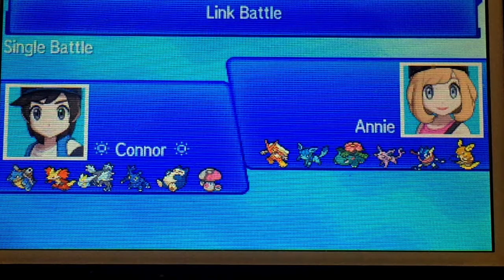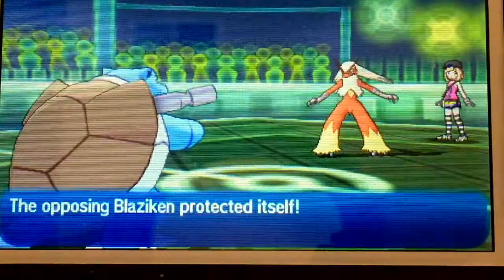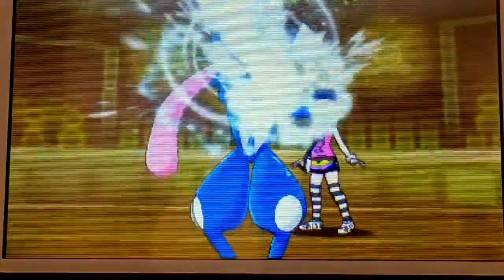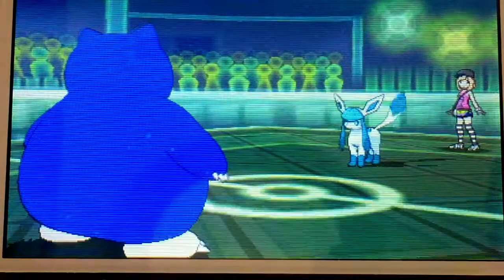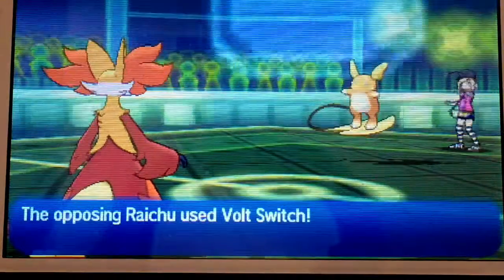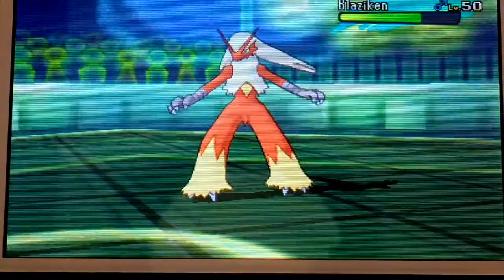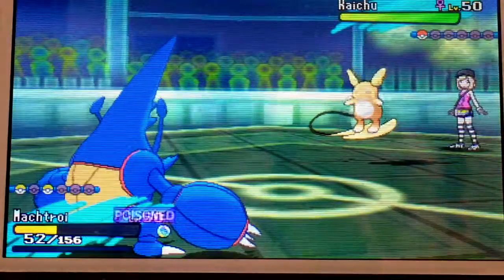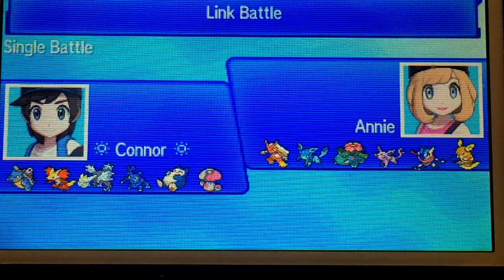Back on Track | Pokemon Sun & Moon Wifi Battle #14 vs Annie - OU